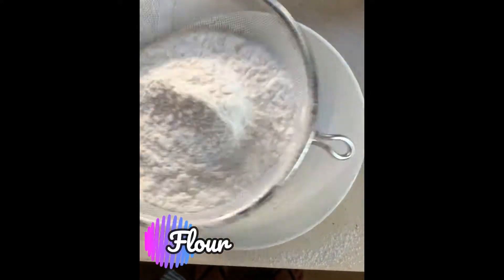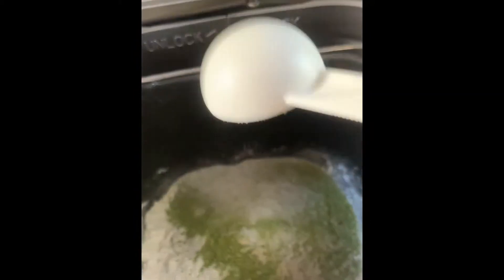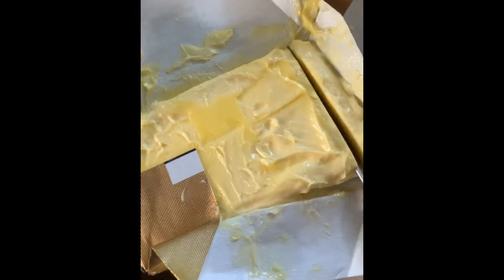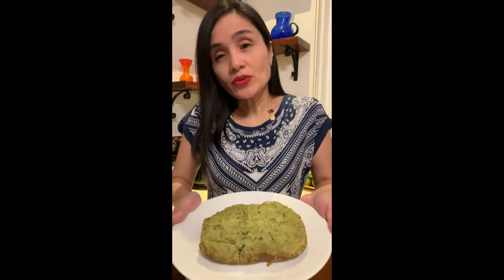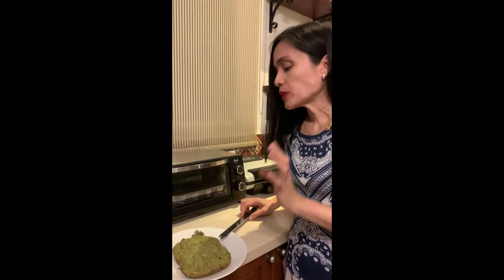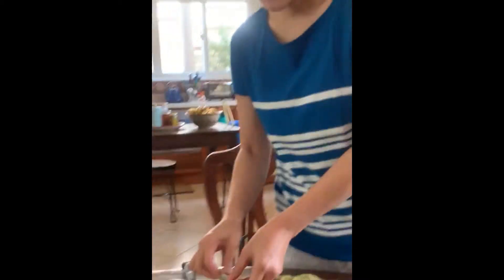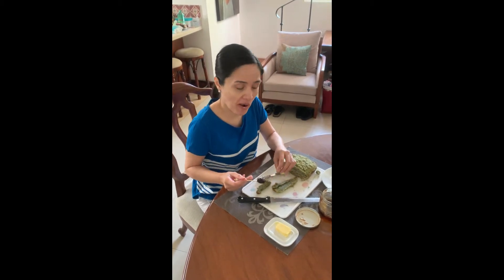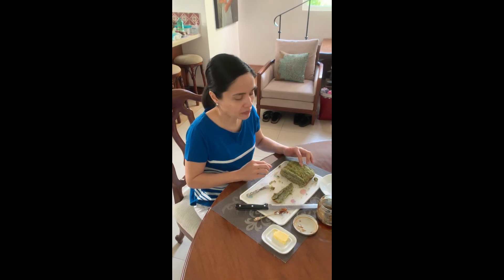SimplyJenny Feat Matcha Bread Matching with Butter and Guava Jam